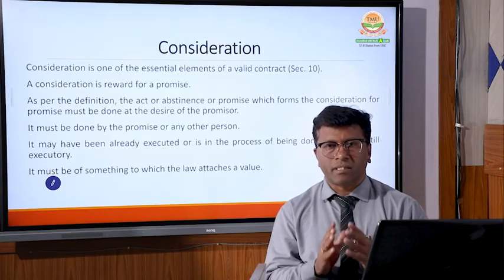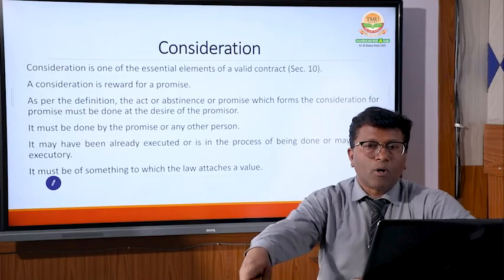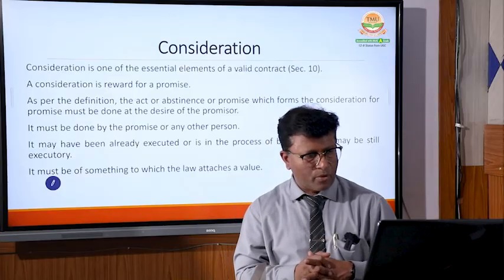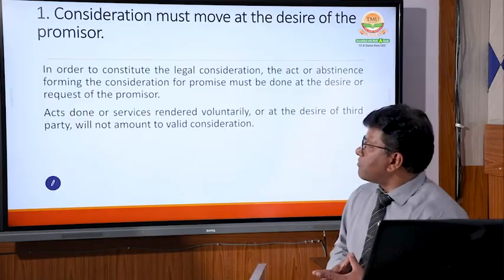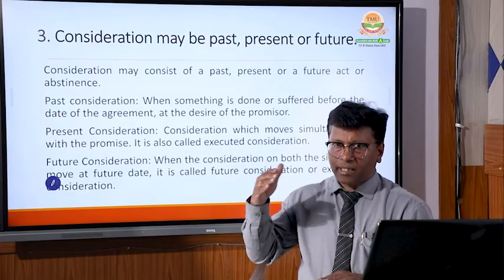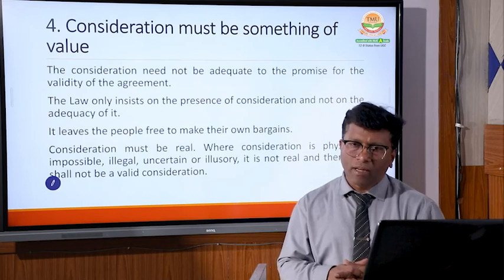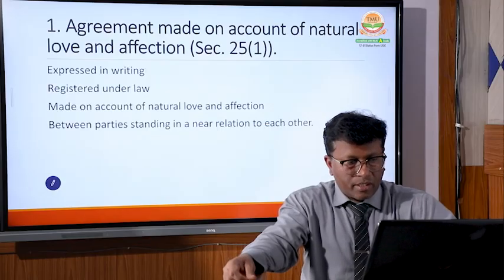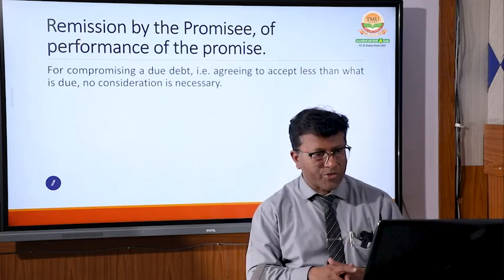Unit 3: Consideraton